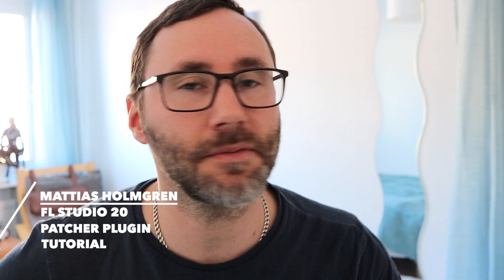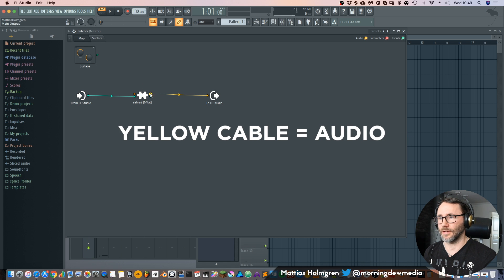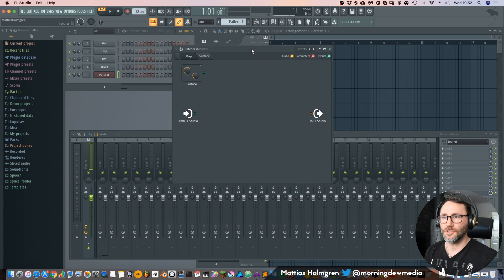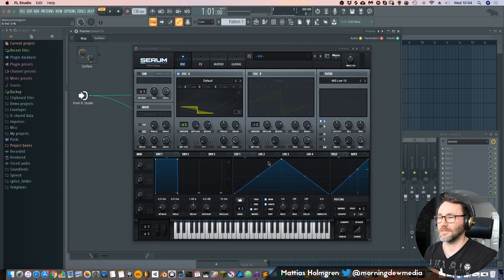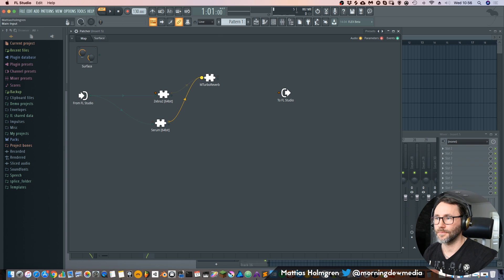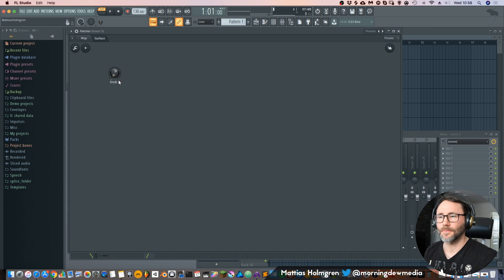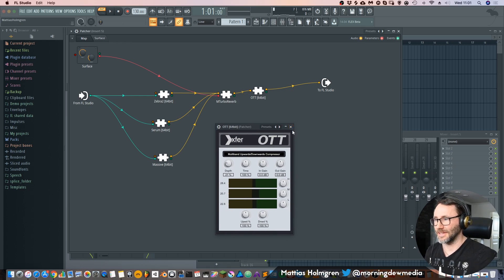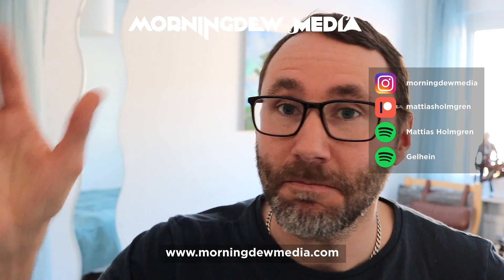How to use FL Studio Patcher Tutorial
In this video I show you how to use Patcher to create instrument layers and effect chains. I explain the basic concepts of the Patcher and create some patches. We talk about parameter automation and assigning controllers to macros faders.
Later in the video I also talk about how it compares to Bitwig Studio  and Ableton device chains.

GEAR USER IN THE VIDEO

I hope this video will give you a good start on how to work with the Patcher. It is a very good tool for creating complex instrument layers which you can modify and sculpt with ease.

What do you think about the patcher? Do you prefer the horizontal layout of Ableton / Bitwig? Would you like to see a similar solution in Bitwig Studio?

Please write any thoughts, comments or kind feedback!

Mattias Holmgren - Morningdew Media

JOIN MY CREATIVE COMMUNITY for awesome tips, tricks, songs, samples, behind the scenes photos and much more!